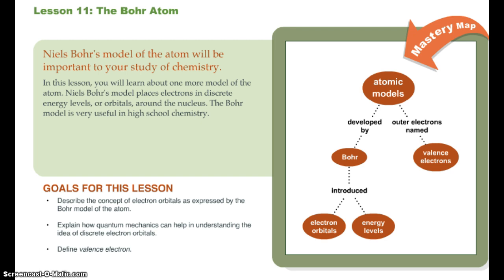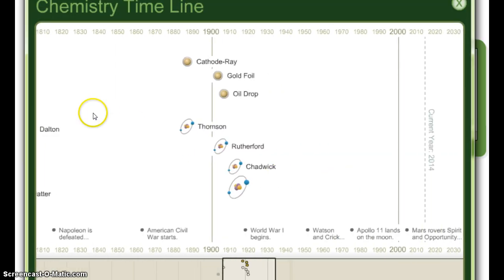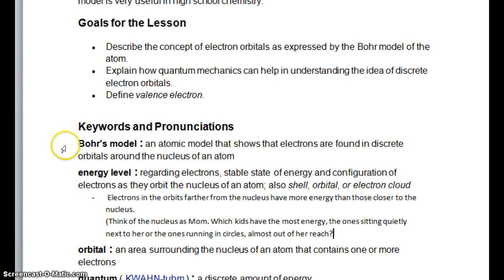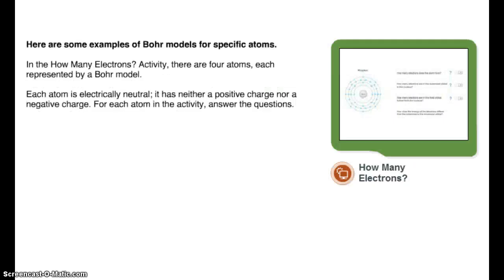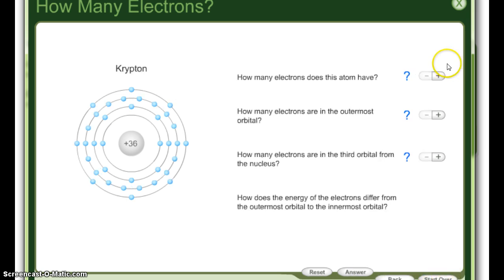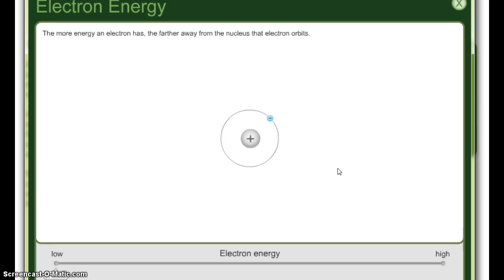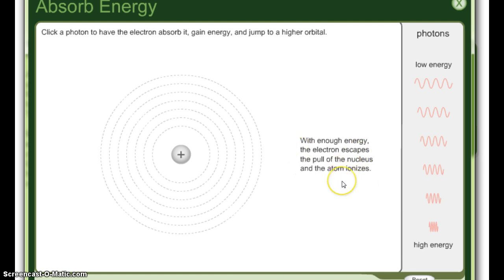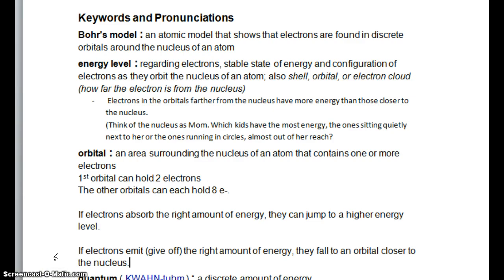Mrs. KJ Explains: S1; 2.11: The Bohr Atom